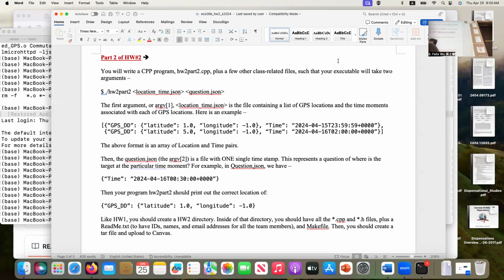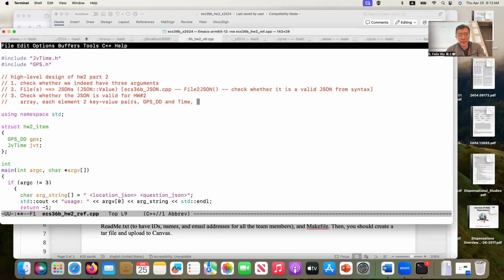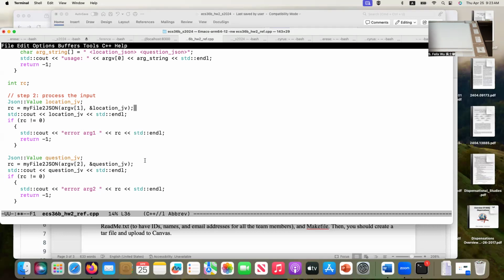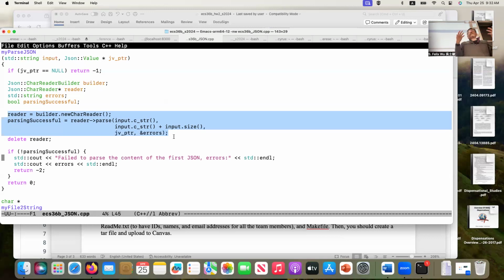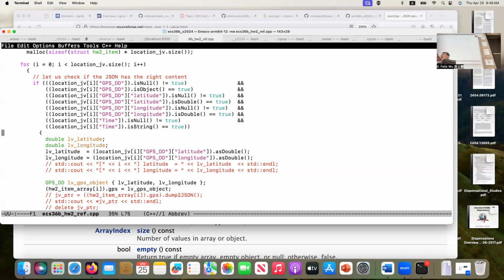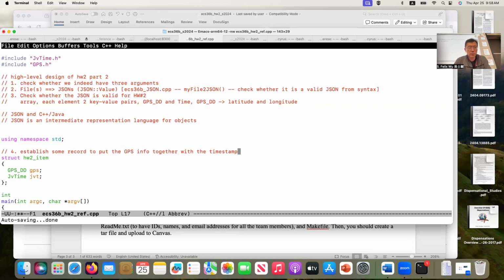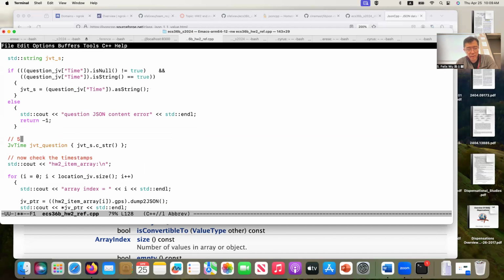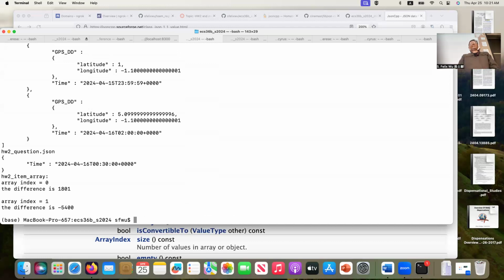ecs36b s2024 Lecture #07 04/25/2024 HW2 Ref